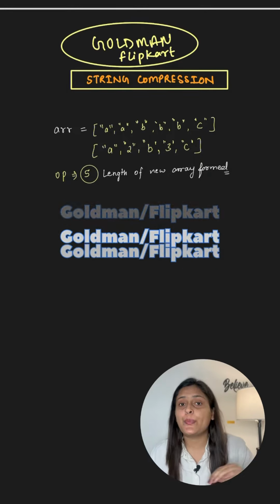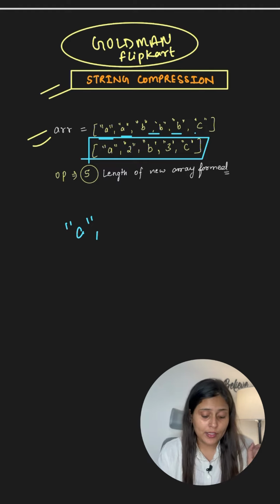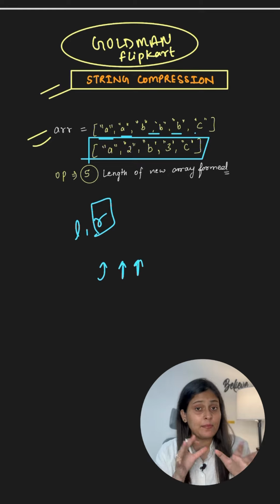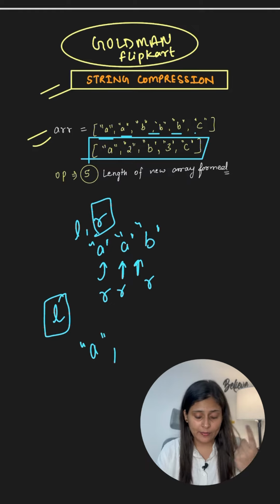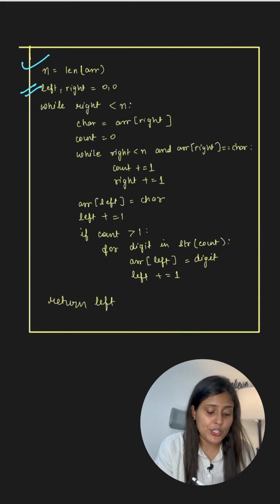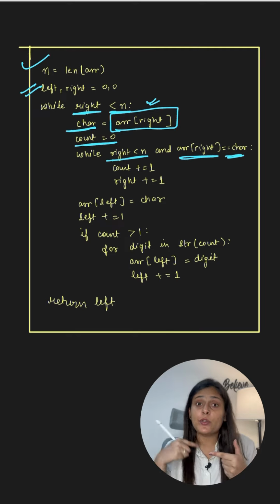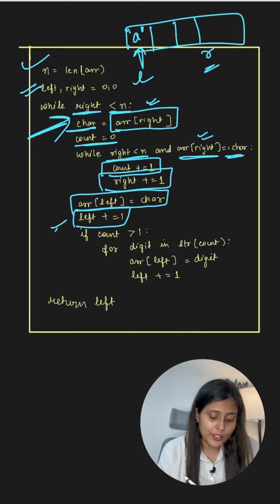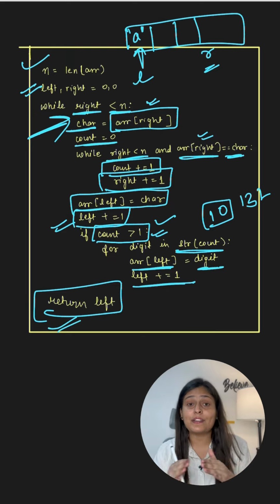Asked in Goldman 🫰🏻jobs